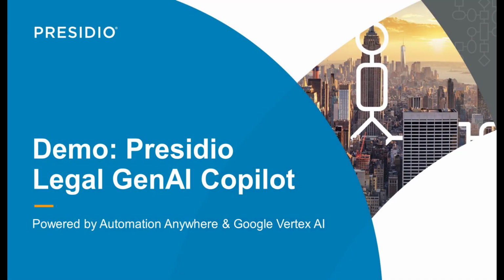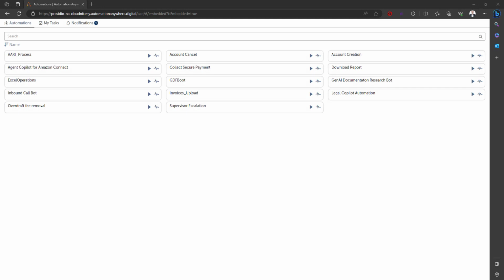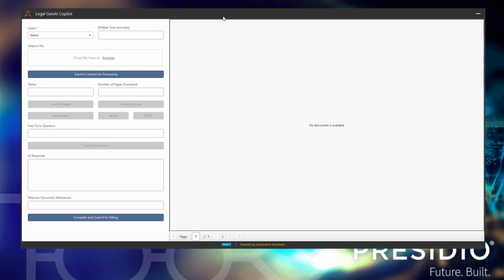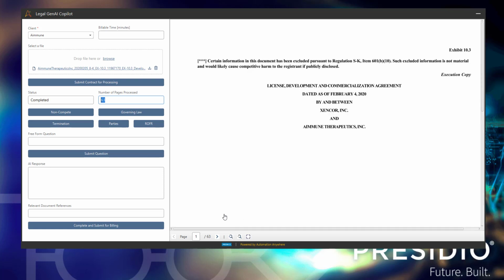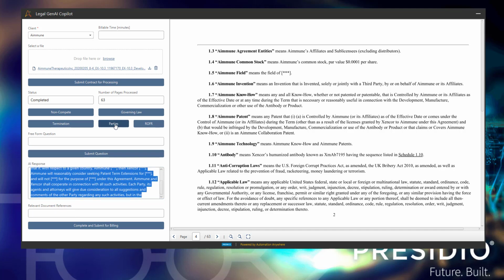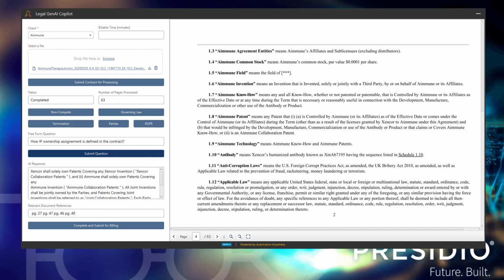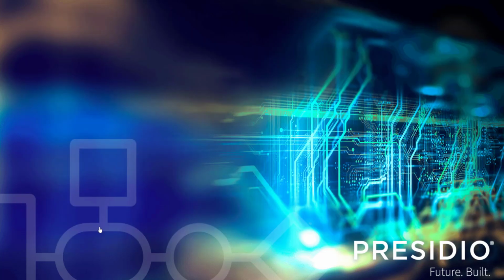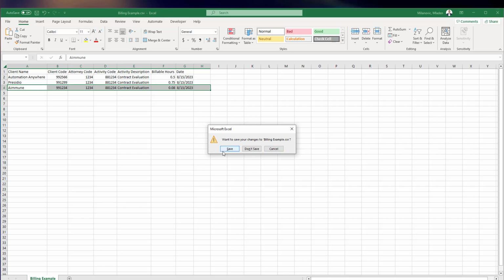Legal GenAI Copilot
This demo shows how we can build a GenAI automation copilot that can help legal professionals to faster analyze legal documents.